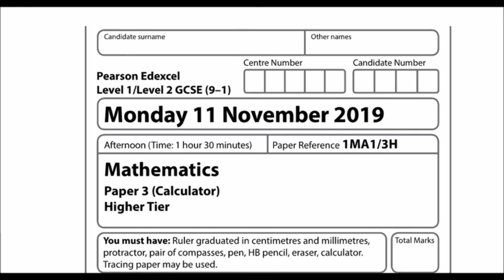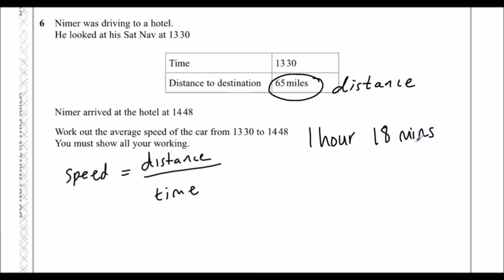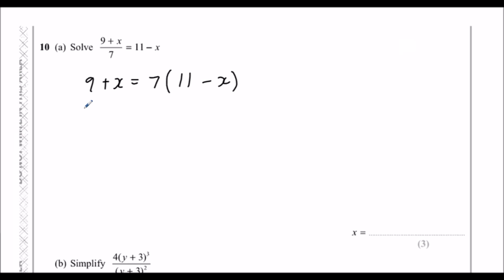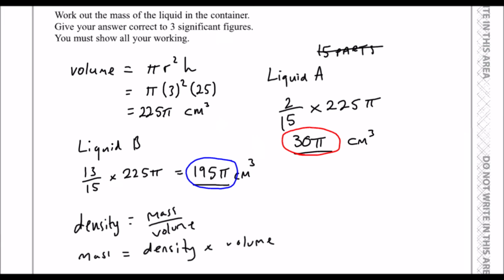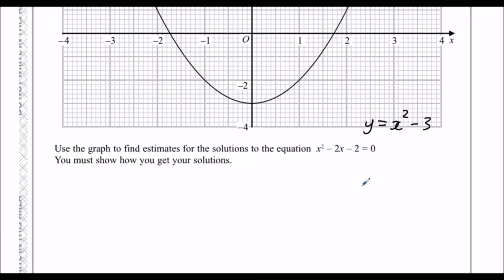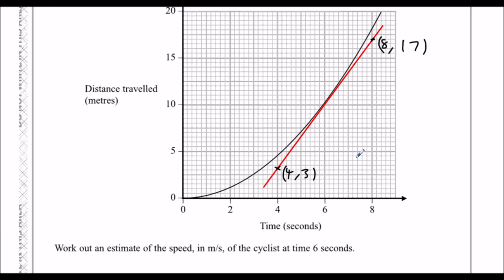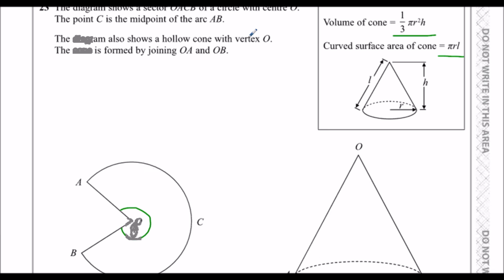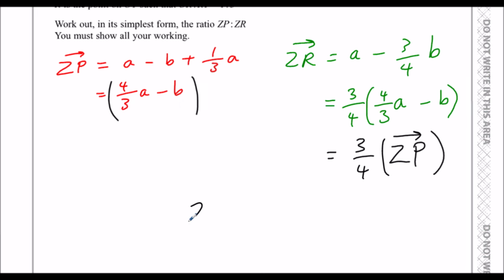Edexcel GCSE Maths November 2019 3H Exam Paper Walkthrough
Contents:
0:00 Start
0:10 Question 1
2:02 Question 2
3:28 Question 3
5:29 Question 4
8:21 Question 5
9:52 Question 6
12:52 Question 7
17:07 Question 8
19:00 Question 9
21:34 Question 10
24:01 Question 11
26:25 Question 12
29:32 Question 13
35:07 Question 14
39:14 Question 15
41:09 Question 16
43:38 Question 17
46:56 Question 18
53:40 Question 19
56:05 Question 20
58:55 Question 21
1:00:54 Question 22
1:04:18 Question 23
1:13:16 Question 24